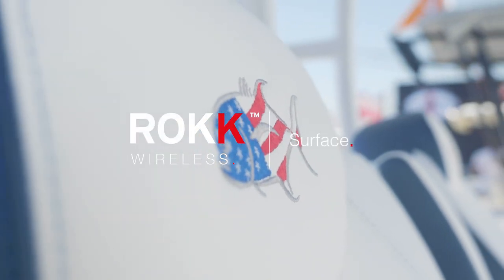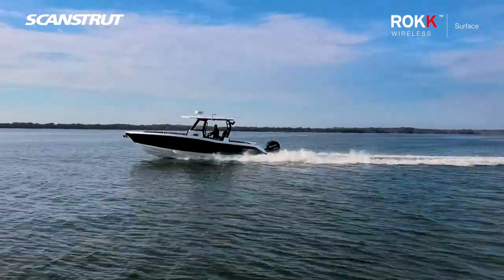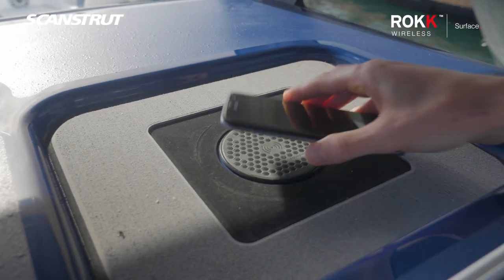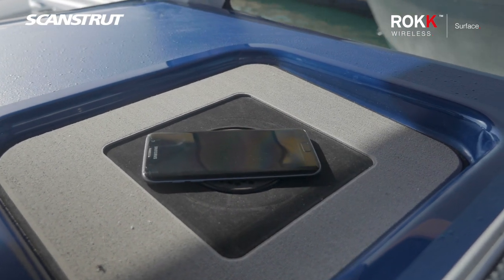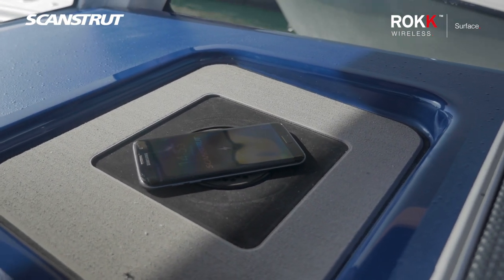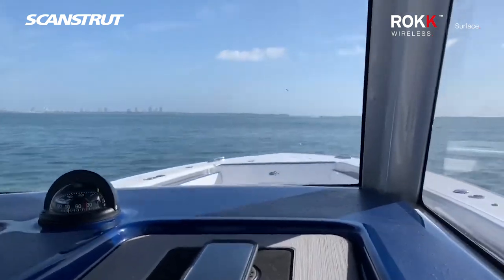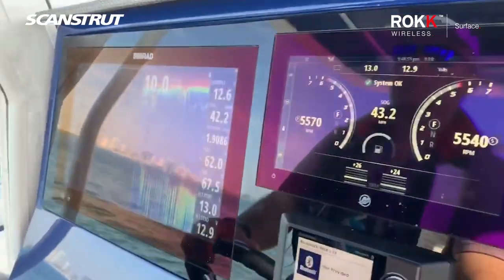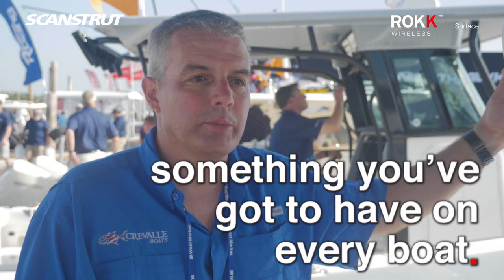Crevalle Boats 33 CSF with Nick Engels on Scanstrut ROKK Wireless Surface Phone Chargers on board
Crevalle Boat’s founder, Nick Engels talks us through the Scanstrut ROKK Wireless Surface Phone Chargers on board the new Crevalle Boats 33 CSF model.

About the 33CSF
The 33 CSF is a truly innovative and quality boat. Continuing the Crevalle Boats bloodline, upholding the same quality, versatility and comfort.
Designed to be beautiful and most innovative boat in it’s class.

The 33 CSF includes stamdard trim tabs, a larger console, 300 gallons of fuel, and up to 900 horsepower capacity.

As always, all Crevalle Boats feature our trademark helm face with integrated footrests, Yeti Slide under the leaning post and standard dual 16″ dash face units.

For the serious fisherman, the 33 CSF has 3 live wells, leaning post tackle prep station, lockable rod storage for 6 rods, and in-floor storage for a 5-gallon bucket with a cast net.